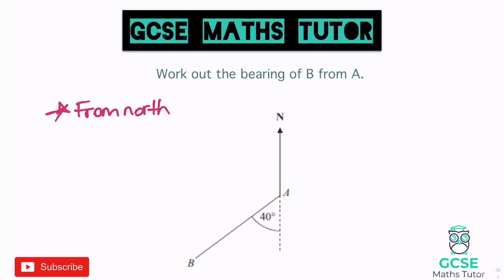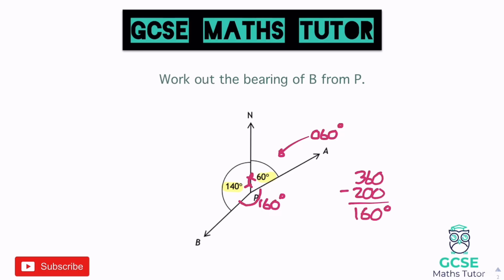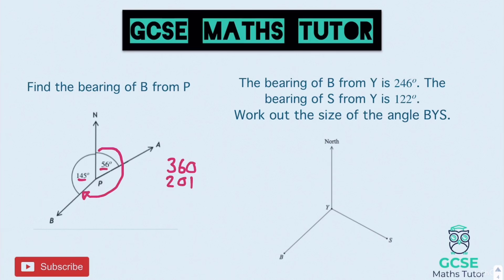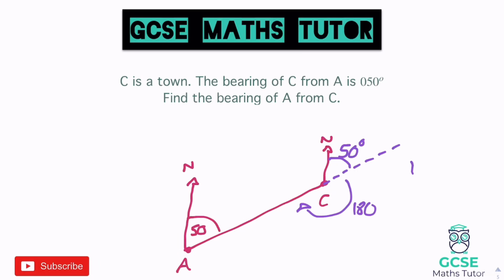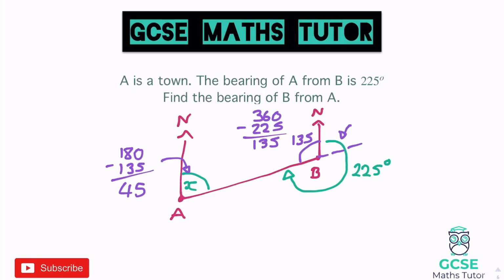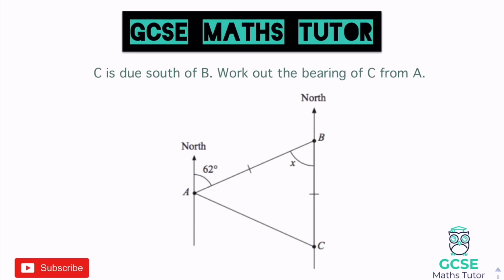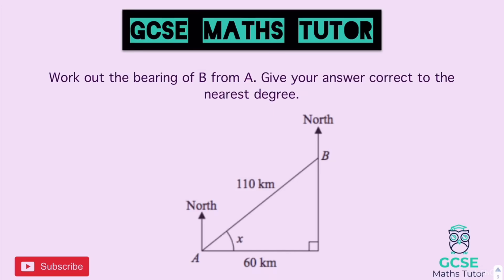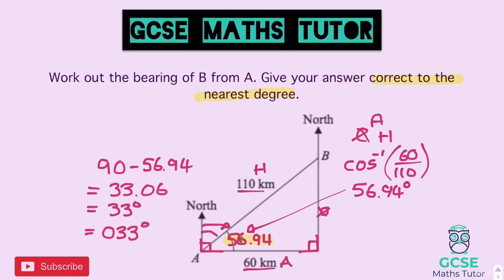Bearings | Higher & Foundation | Grade 4-5 Maths Revision | GCSE Maths Tutor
A video revising the techniques and strategies for completing questions involving bearings (Higher & Foundation).

This video is part of the Geometry module in GCSE maths, see my other videos below to continue with the series.

All The Topics You NEED To Know For The 9-1 Maths GCSE 2020 (Higher) | GCSE Maths Tutor

The 10 Hardest GCSE Maths Questions & How to Solve Them | Grade 9 Maths Series | GCSE Maths Tutor

Part 2 - Angles in Polygons 2 - Coming Soon!